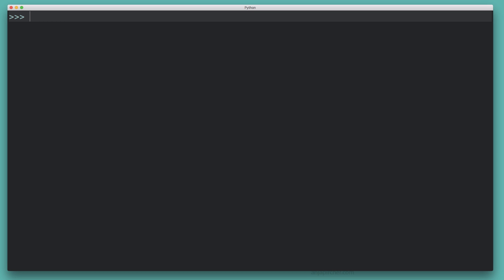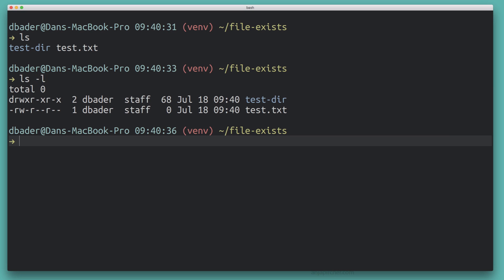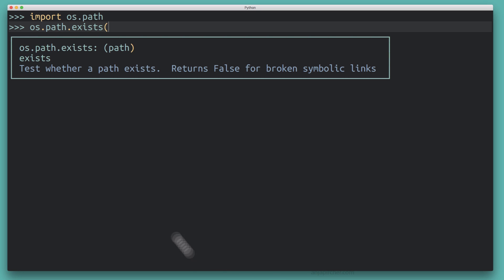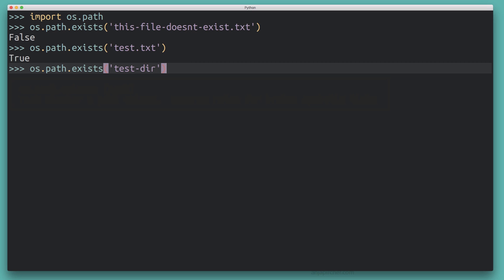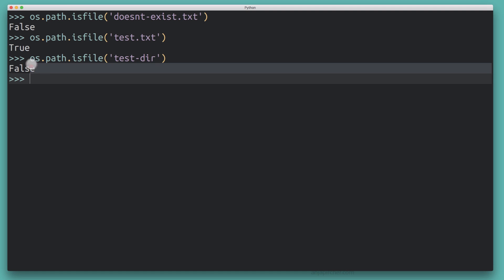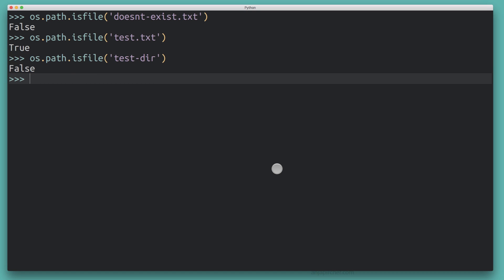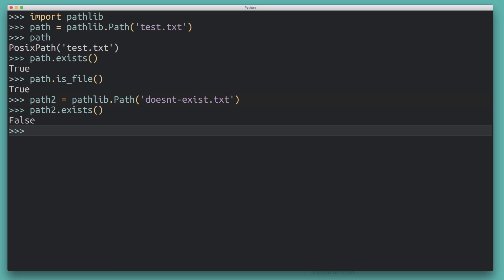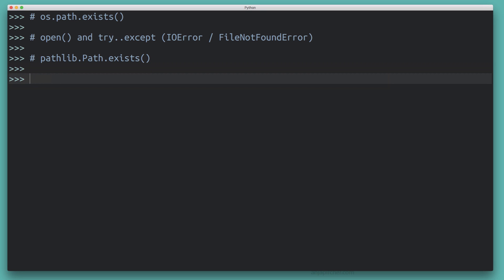Python Tutorial: How To Check if a File or Directory Exists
► Master intermediate and advanced Python techniques with bitesized examples

A tutorial video on how to find out whether a file (or directory) exists using Python built-ins and functions from the standard library.

"How to Check if a File Exists in Python" (written tutorial)

The ability to check whether a file exists on disk or not is important for many types of Python programs:

Maybe you want to make sure a data file is available before you try to load it, or maybe you want to prevent overwriting an existing file. The same is true for directories—maybe you need to ensure an output folder is available before your program runs.

In Python, there are several ways to verify a file or directory exists using functions built into the core language and the Python standard library.

In this tutorial you’ll see three different techniques for file existence checks in Python, with code examples and their individual pros and cons.

Option #1: os.path.exists() and  os.path.isfile()

The most common way to check for the existence of a file in Python is using the  exists() and isfile() methods from the os.path module in the standard library.

Option #2: open() and try...except

Another straightforward Python algorithm for checking whether a file exists: You simply attempt to open the file with the built-in open() function. Then you can look out for IOError exceptions like FileNotFoundError or PermissionError:

"FileNotFoundError: [Errno 2] No such file or directory: ..."

or

"PermissionError: Access is denied:"

Option #3: pathlib.Path.exists() (Python 3.4+)

Python 3.4 and above include the pathlib module that provides an object-oriented interface for dealing with file system paths. Using this module is much nicer than treating file paths as simple string objects.

What’s the preferred way to check if a file exists using Python?

In most cases where you need a file existence check I’d recommend you use the built-in pathlib.Path.exists() method on Python 3.4 and above, or the  os.path.exists() function on Python 2.

However, there’s one important caveat to consider:

Keep in mind that just because a file existed when the check ran won’t guarantee that it will still be there when you’re ready to open it:

While unlikely under normal circumstances, it’s entirely possible for a file to exist in the instant the existence check runs, only to get deleted immediately afterwards.

To avoid this type of race condition, it helps to not only rely on a “Does this file exist?” check. Instead it’s usually better to simply attempt to carry out the desired operation right away. This is also called an “easier to ask for forgiveness than permission” (EAFP) style that’s usually recommended in Python.

Watch the full tutorial for details or check out for a written tutorial covering the topics of this video.